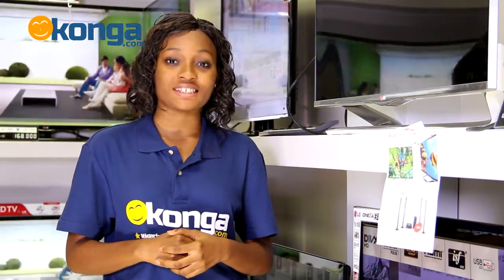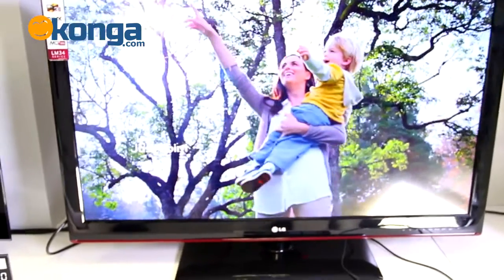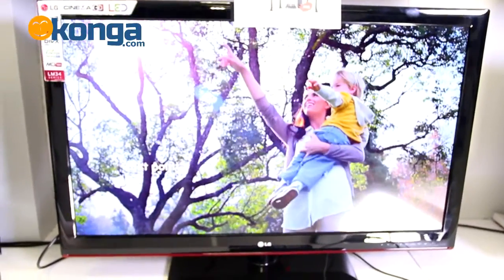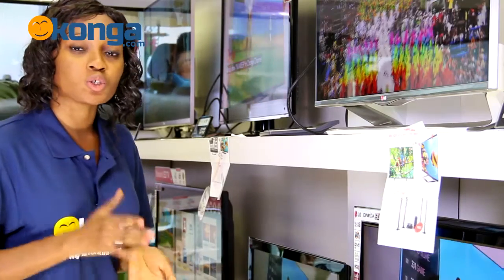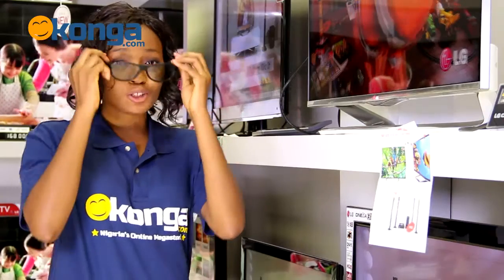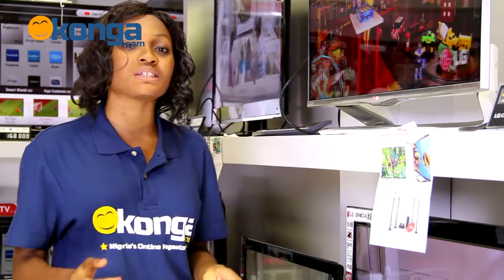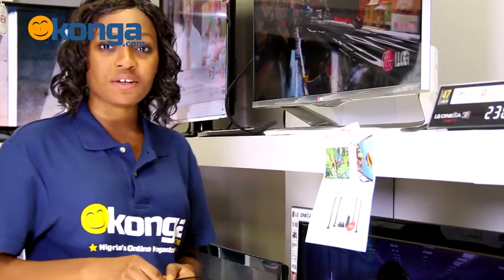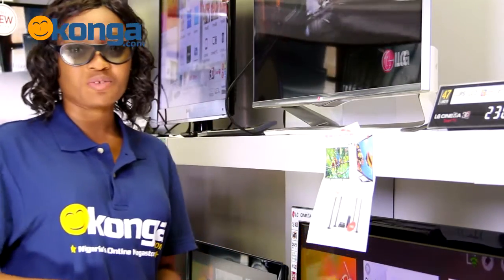42" LG LED Cinema 3D TV review by Konga.com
With its LED capability, the LG 42 inches LED 3D TV is one of the elite TVs of the LG electronics. Special features such as the 'resolution upscaler' enables otherwise dated or blurry shows to be updated to HD. Users can thus enjoy favorite shows and movies the past in the sharpest resolution yet. Switching between 2D and 3D is readily executable for a better realistic home or cinema viewing experience.